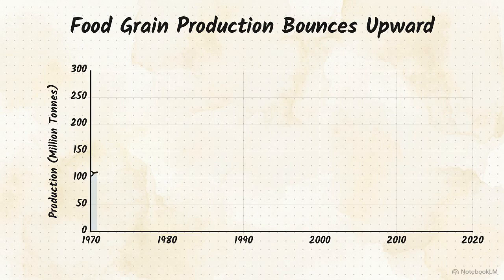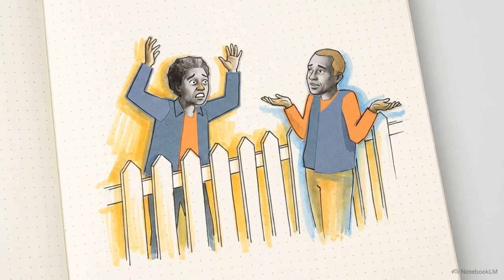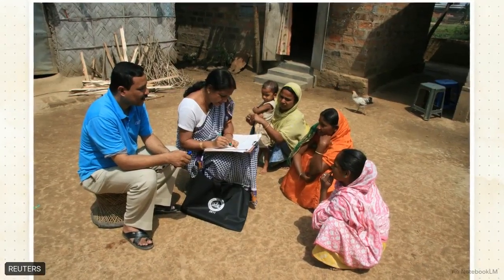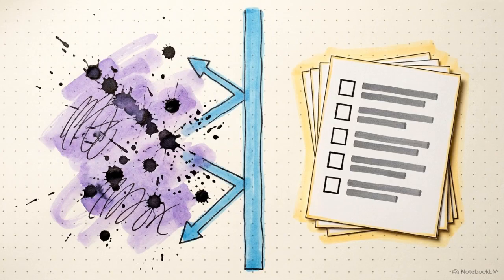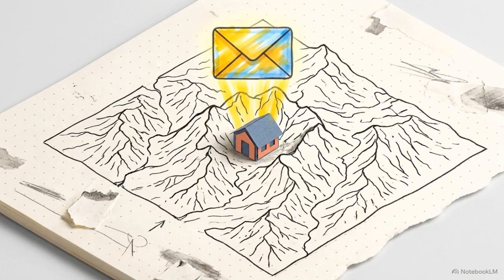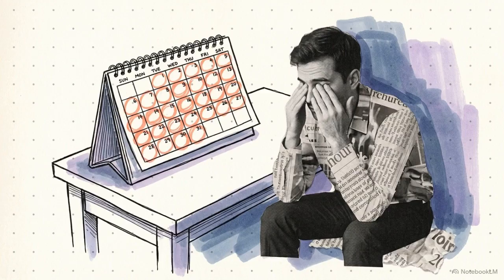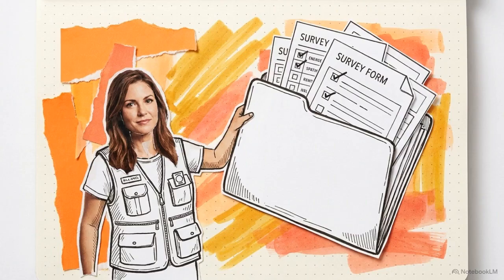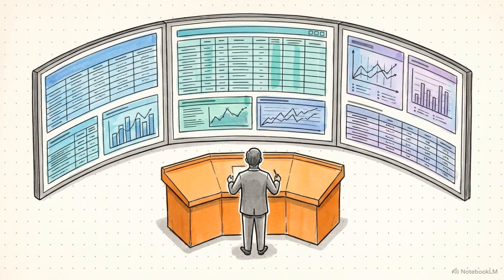COLLECTION OF DATA | The Engineer Owl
Explore data visualization examples analyzing trends in India's food grain production and the economic effects of rising petrol costs.

This video examines various datasets, starting with a detailed look at India's food grain production, which fluctuated between 108 and 272 million tons from 1970 to 2016. Understanding these long-term agricultural trends provides essential context for national resource management and economic planning.

Beyond agricultural output, the video covers practical applications of data collection, including urban planning concepts and survey distribution methods. You will also see a breakdown of how a higher petrol price directly correlates with reduced discretionary spending on dining and entertainment. These visualizations demonstrate how specific variables influence everyday consumer behavior and broader city infrastructure.

Wisdom, Engineered.